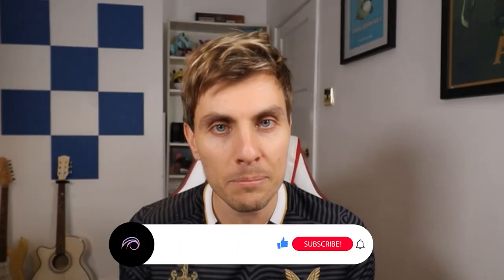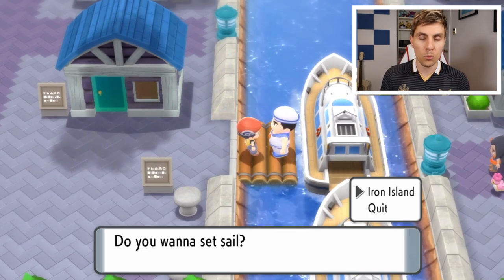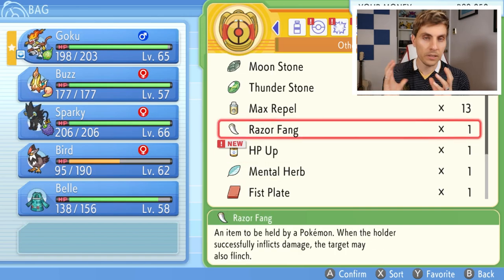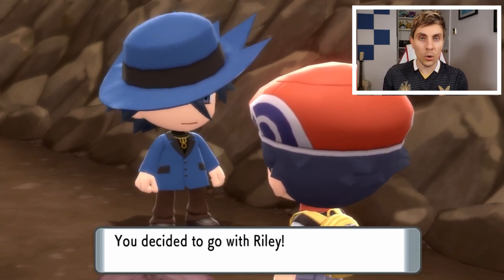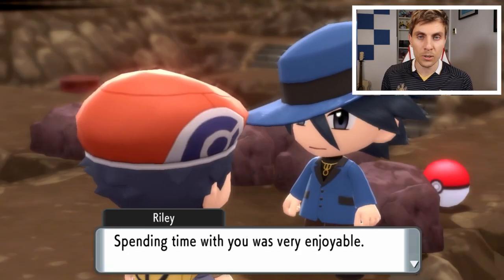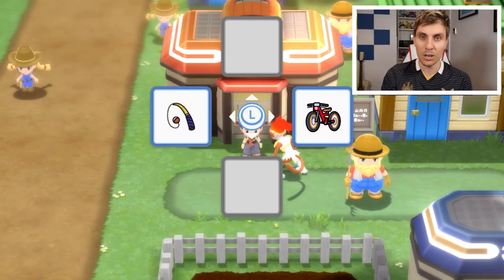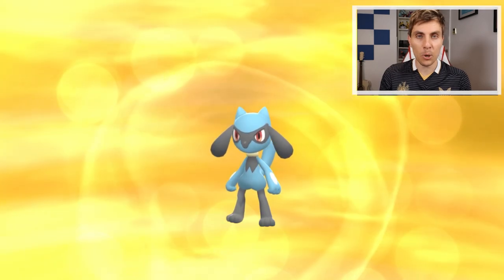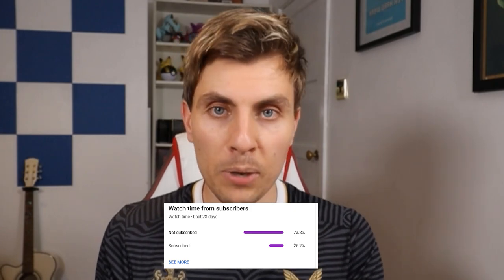HOW TO GET RIOLU in Pokemon Brilliant Diamond and Shining Pearl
HOW TO GET RIOLU EGG GIFT in Pokemon Brilliant Diamond and Shining Pearl

In todays video I will walk you through how to obatin the Riolu Gift Event in Pokemon Brilliant Diamond and Shining Pearl.

GAME INFO
Name: Pokemon Brilliant Diamond and Pokemon Shining Pearl
Developer: ILCA
Publisher: The Pokemon Company, Nintendo
Platforms: Nintendo Switch
Release Date: November 19, 2021